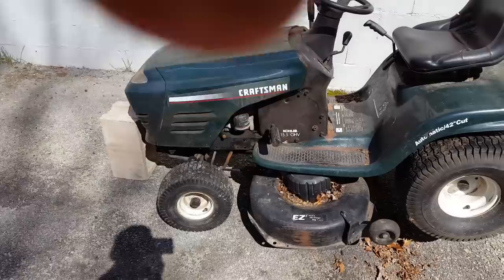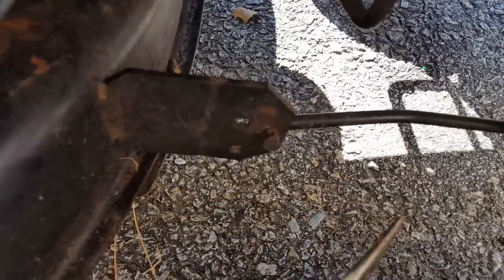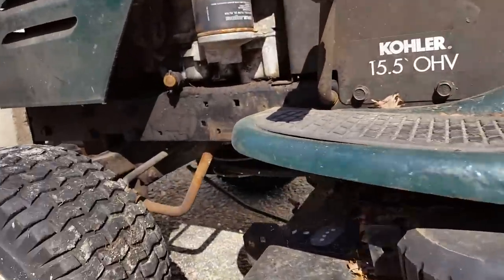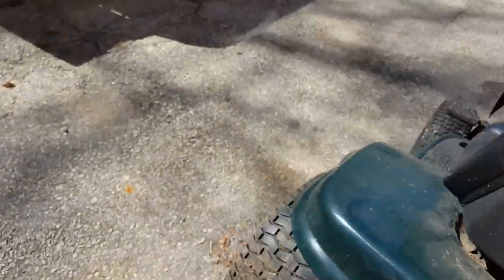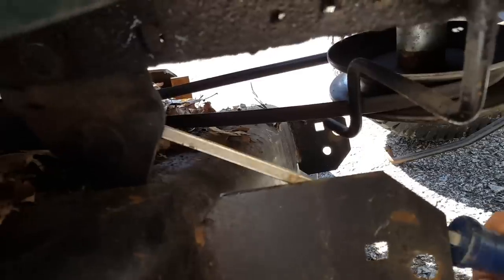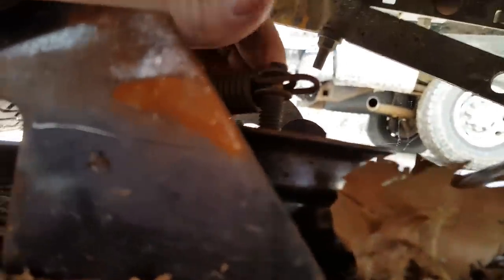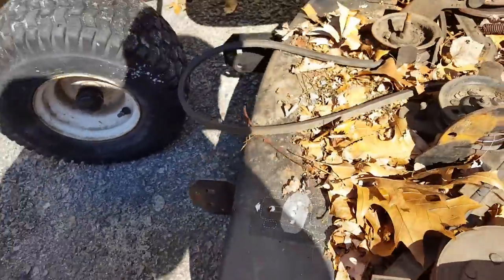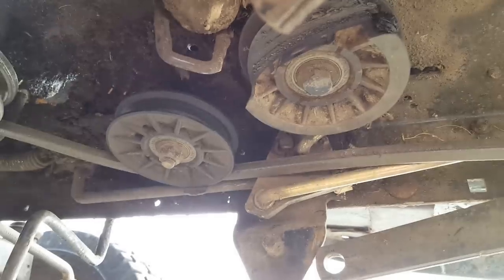Removing deck from a craftsman mower